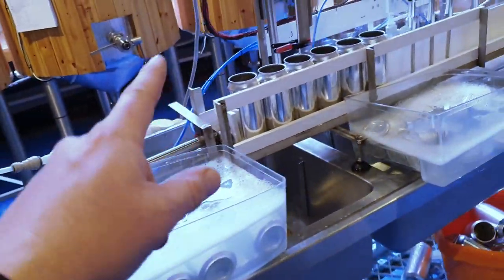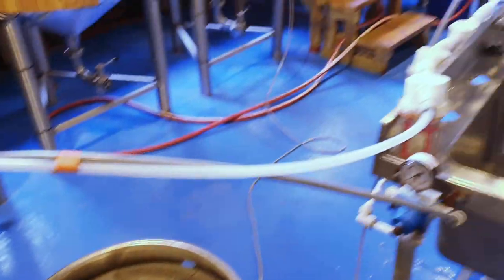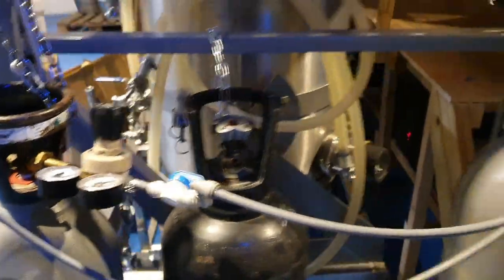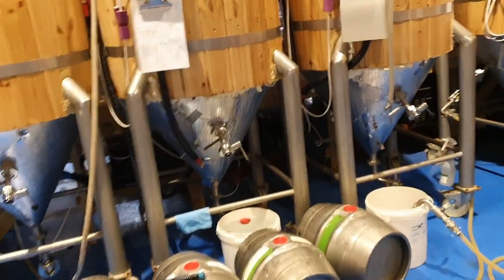Vlog 868 Canning Christmas Beers